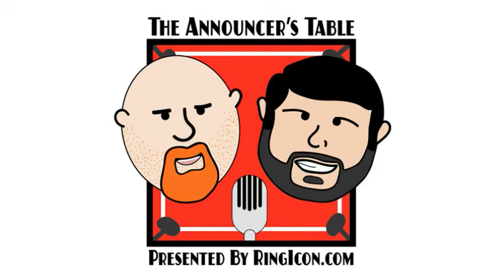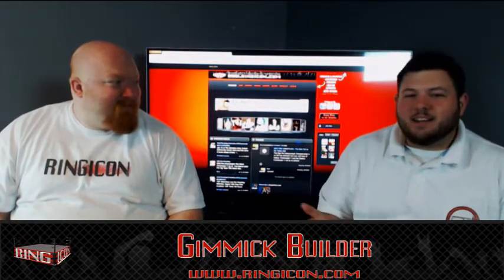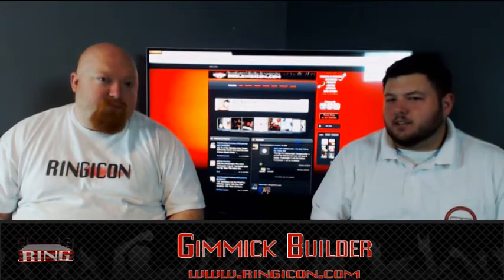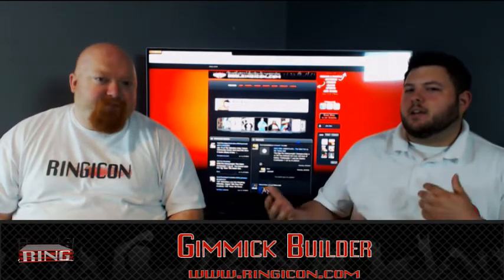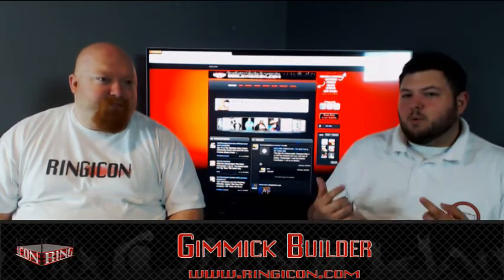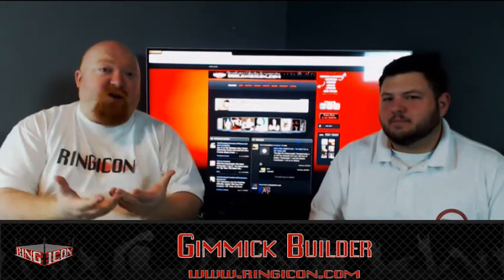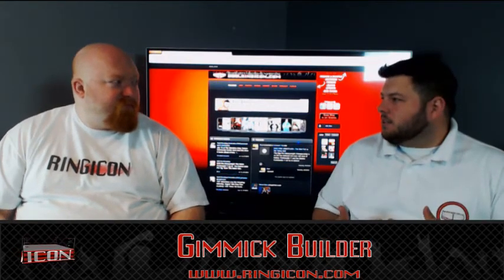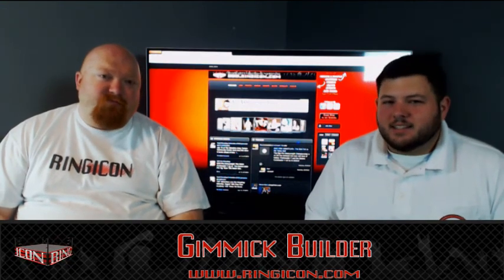Gimmick Builder: Accessories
In today's segment Gimmick Builder, the guys talk --accessories!!

Have a different opinion or want to add to the conversation?  We would be excited to share other people's thoughts and ideas about this topic.

RINGICON.com is a social media platform for Wrestlers, Fans, and Promoters. it's a one stop shop where you can upload pictures, book shows, upload blogs, videos, or even your entrance music! It's all about connection and WRESTLING! Check it out today and create your profile!